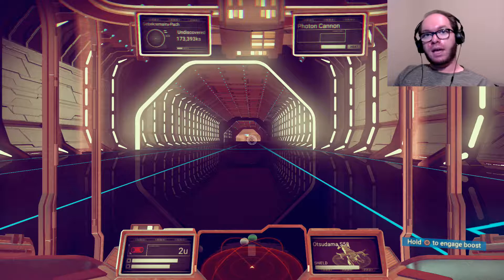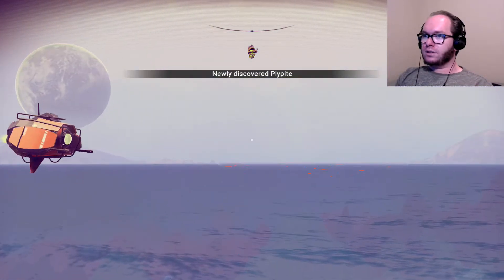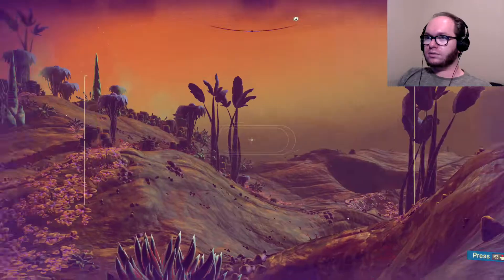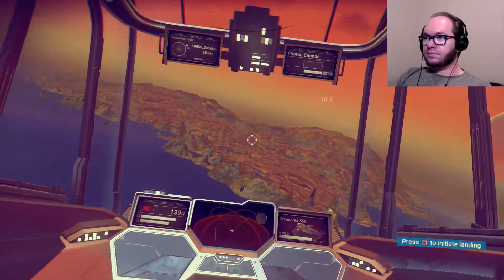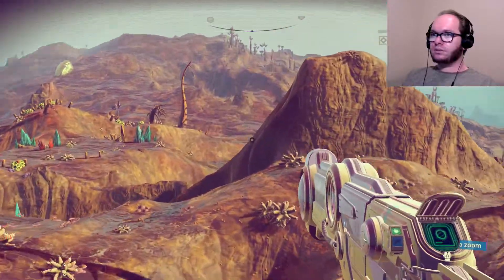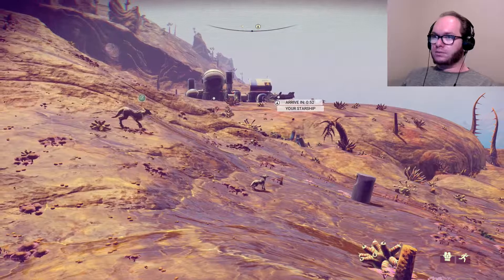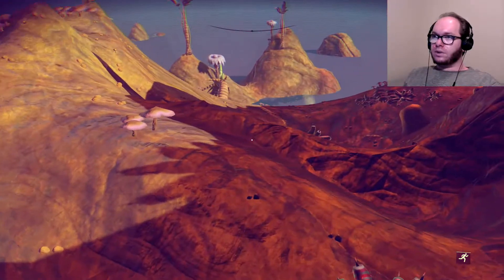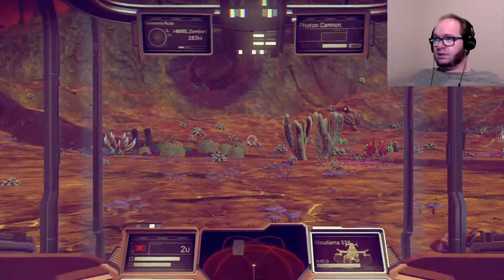Forsaken Shores - No Man's Sky (Part 24)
Everything that can go wrong, will go wrong.